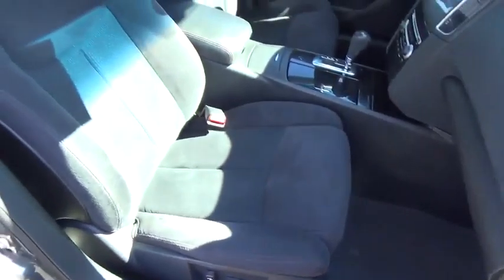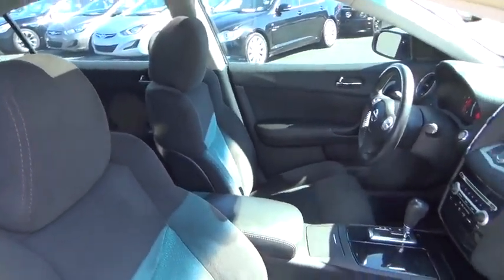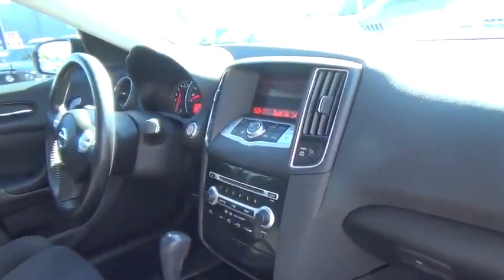2010 Nissan Maxima used, Clark County, Las Vegas, Henderson, North Las Vegas, Saint George, Utah 812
2010 Nissan Maxima
2010 Nissan Maxima 3.5 S - Stock#: 812545 - VIN#: 1N4AA5AP2AC812545